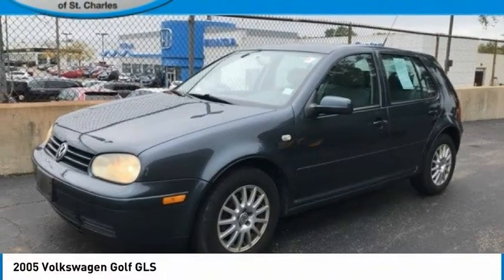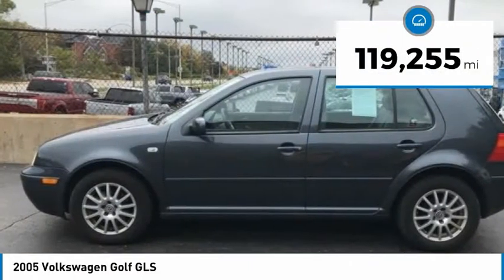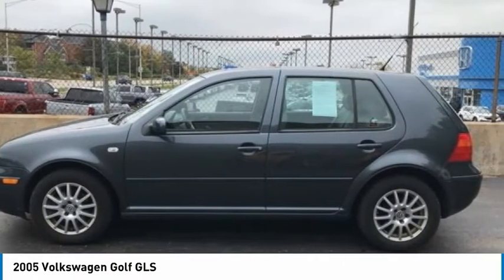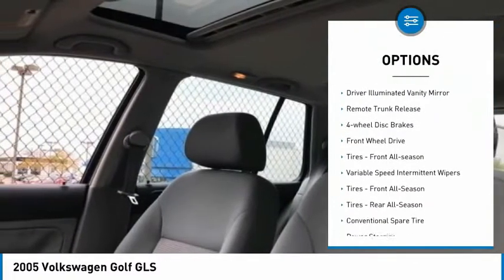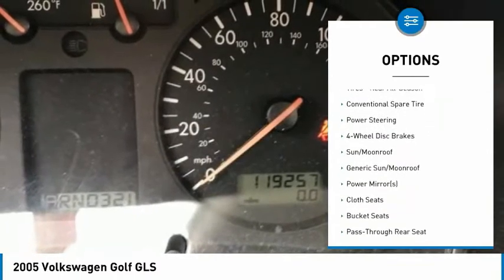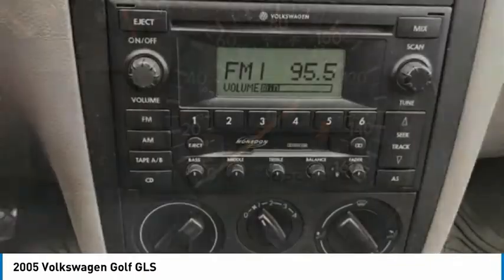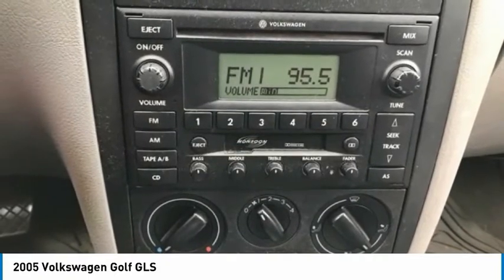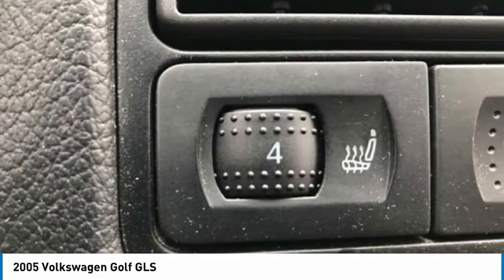2005 Volkswagen Golf St Charles IL S9394A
2005 Volkswagen Golf GLS

2005 Volkswagen Golf GLS 2.0 FWD** KBB MARKET VALUE PRICING at McGrath Honda Of St.Charles. Shop/Buy with confidence! With our KBB Market Value Pricing, you ll find our competitive market-based price on every pre-driven vehicle upfront,... No games, No hassles, Just Real Prices!!